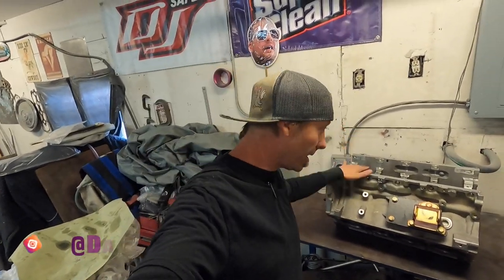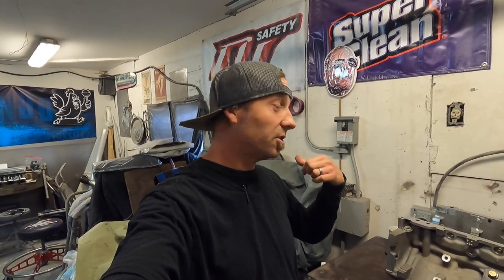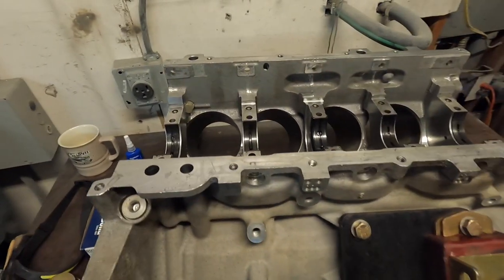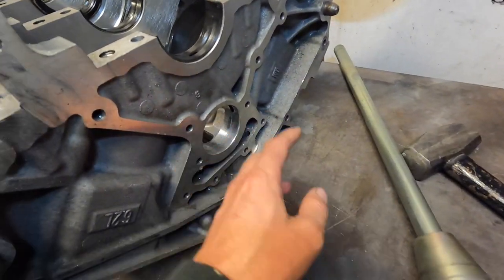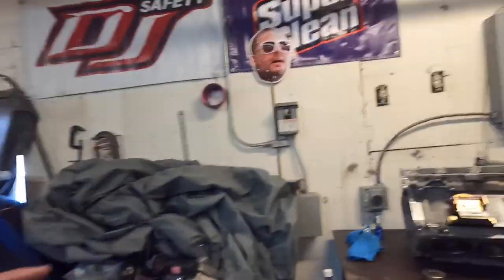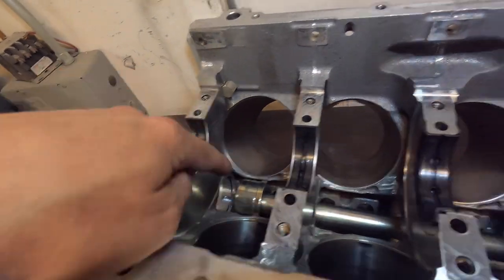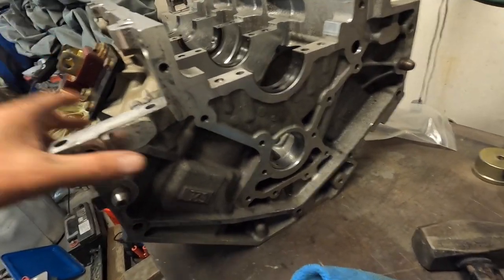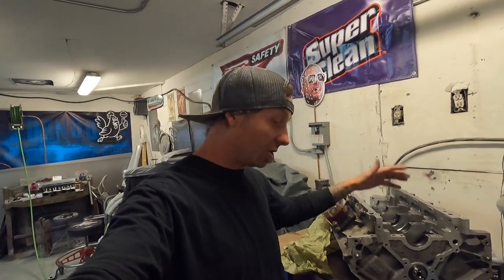LS Motor Cam Bearings Install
LS Motor cam bearings install. In this video I install cam bearings in my LS motor. The previous ones were out of spec and causing low oil pressure so im replacing them with new ones.